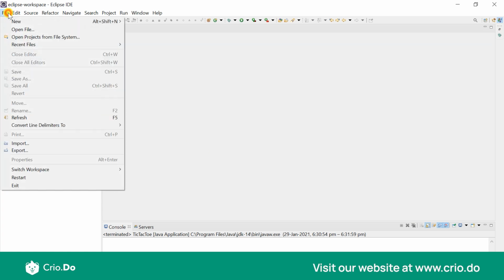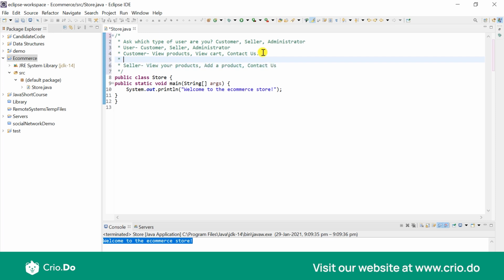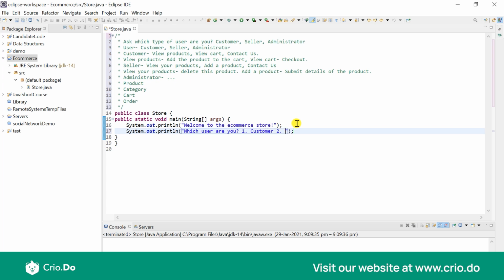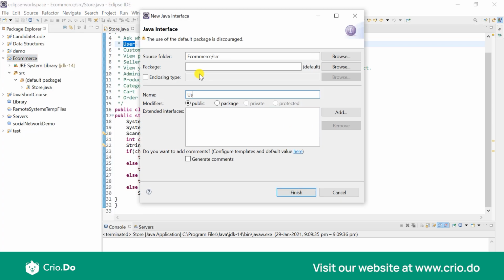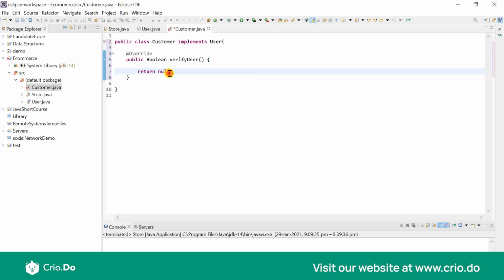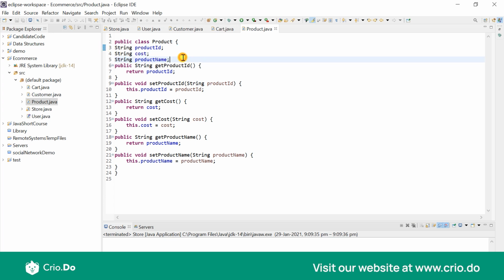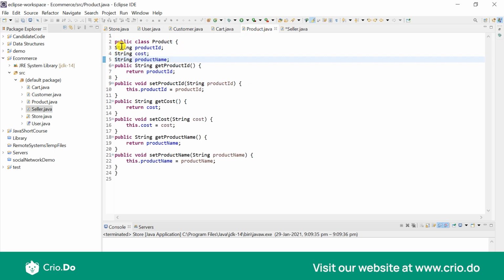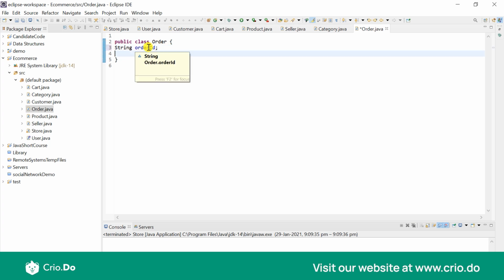Master Java OOP with E-Commerce Project | Build Cart & Product Management System (2024) - Episode 25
Learn Java Object-Oriented Programming (OOP) in 2024 by building a real-world e-commerce project! In this tutorial, we dive deep into core OOP concepts while creating a cart and product management system. This hands-on project teaches you how to create and manage users, products, and orders using Java’s OOP principles such as abstraction, encapsulation, and inheritance.

Topics covered:

Setting up a Java e-commerce project in Eclipse
Managing user types: Customer, Seller, Administrator
Creating product and cart classes with associations
Working with arrays in Java for product catalog management
Implementing abstraction, inheritance, and encapsulation

Chapters:
00:00 - Introduction to Java OOP and E-commerce Project
01:30 - Setting Up the E-commerce Project in Eclipse
03:15 - User Types: Customer, Seller, and Administrator
05:00 - Product and Cart Classes: Associations and Relationships
08:00 - Working with Product Catalog Using Arrays in Java
11:00 - Implementing Abstraction and Encapsulation
13:30 - Adding Products to Cart and Checkout Process
16:00 - Final Steps and Best Practices for OOP in Java

Learn step-by-step how to apply Java OOP concepts to build real-world applications like an e-commerce system.